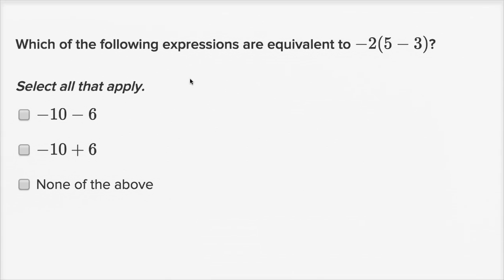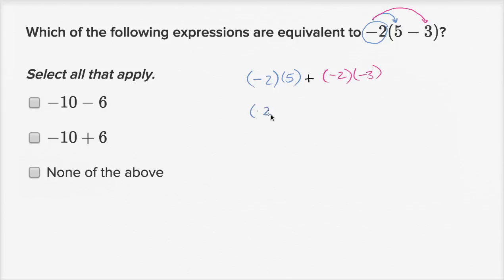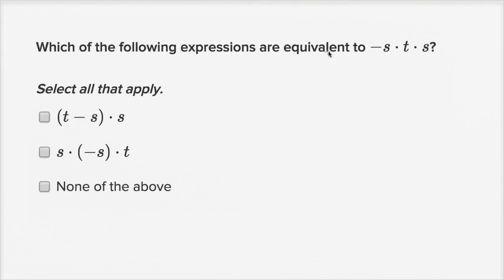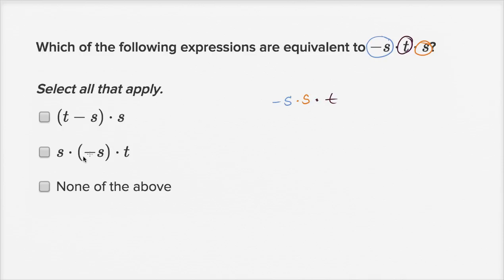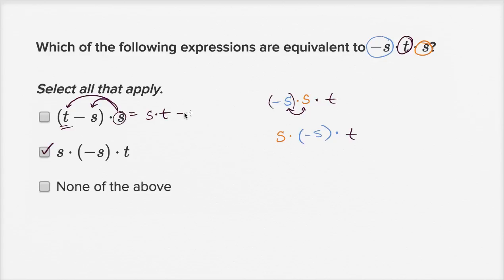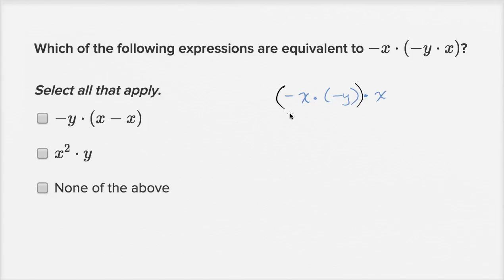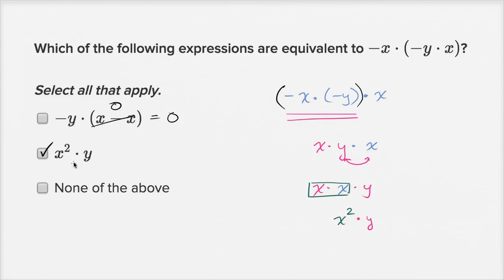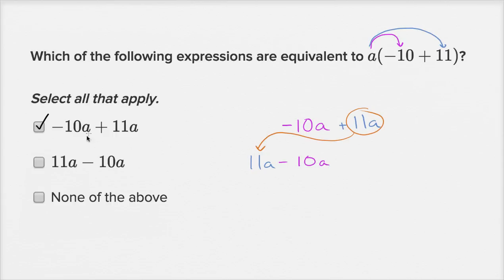Arithmetic properties with negative numbers | 7th grade | Khan Academy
Courses on Khan Academy are always 100% free. Start practicing—and saving your progress—now

In this video, we figure out whether or not some expressions are equivalent. To do this, we think about properties of multiplication and division.